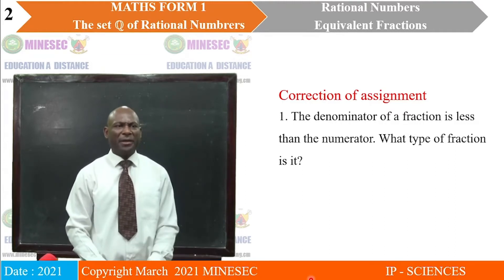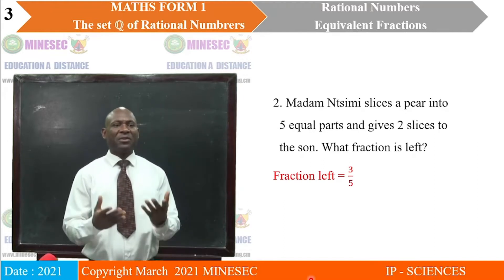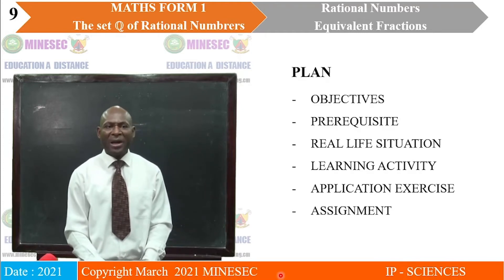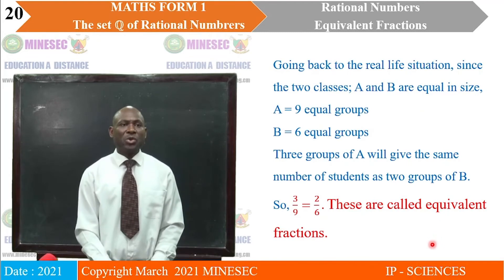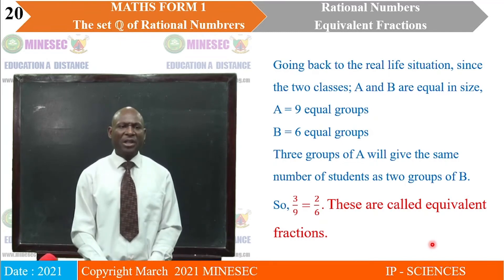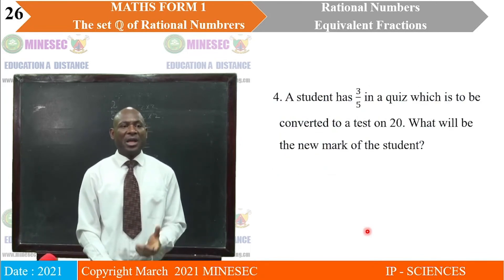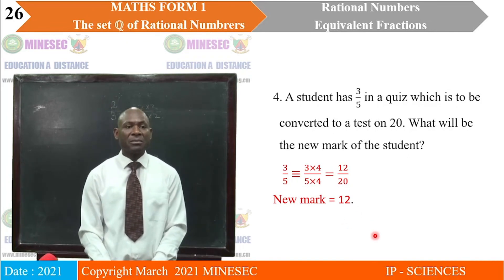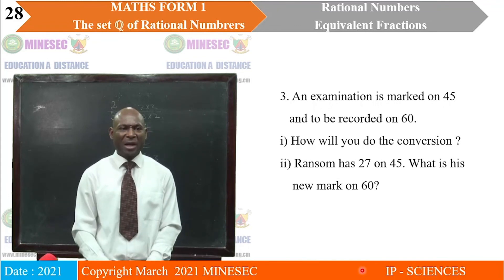IP-SC Maths Form 1 Lesson 25 Equivalent Fractions